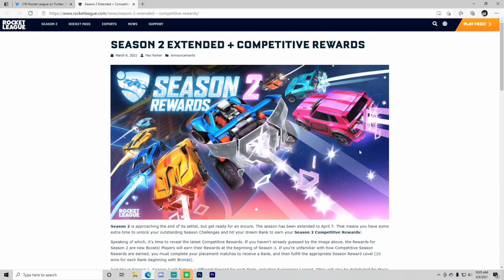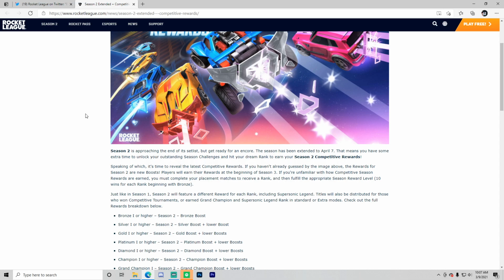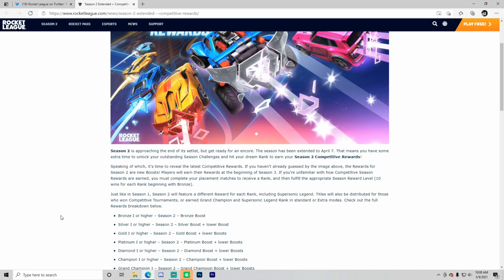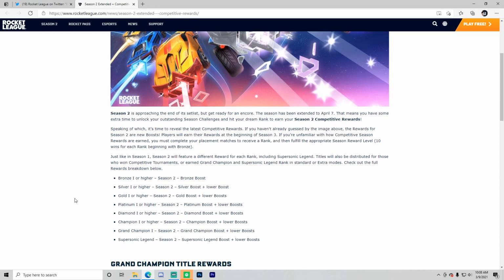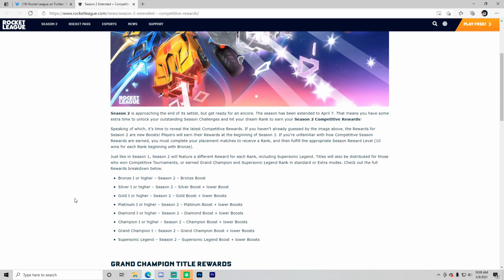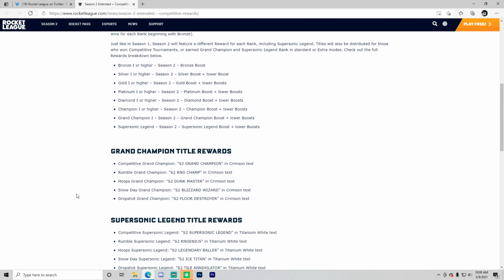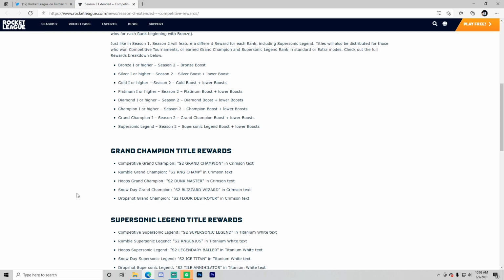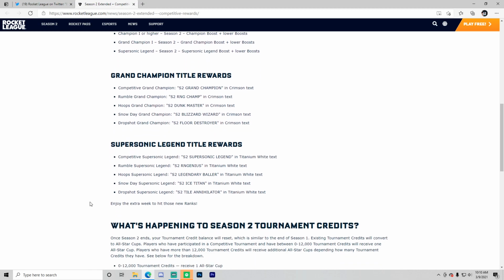SEASON 2 REWARDS ANNOUNCED!! - Rocket League Update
Season 2 rewards have finally been announced! Let me know what you guys think of them in the comments down below!